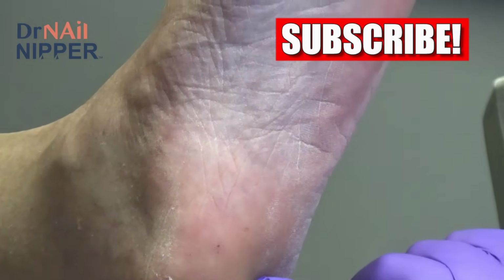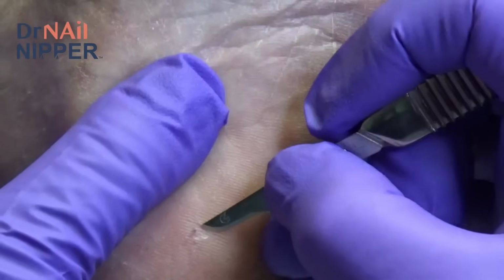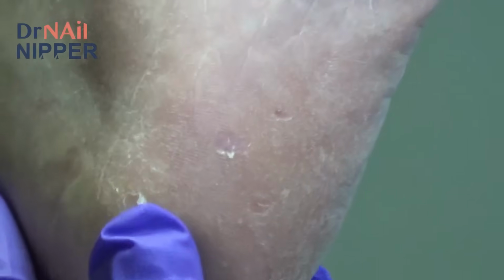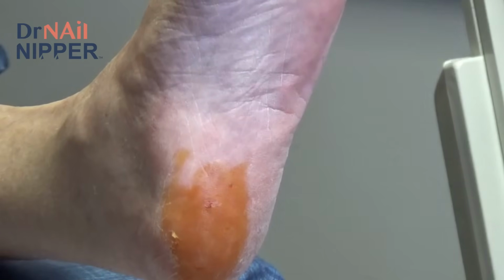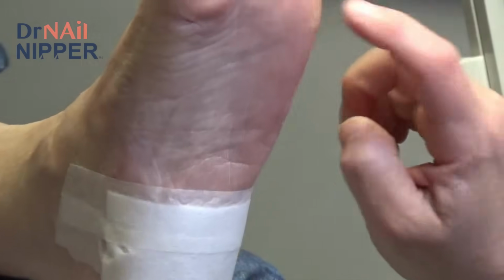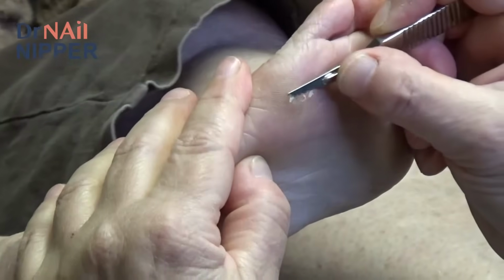Splinter in the Heel. Who removes splinters? Dr Nail Nipper (2021)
👉 Click on the 👍 Like button for this video.  💕 Share with friends.

@DrNailNipper :  Just like the time that I watched "Love Is a Many-Splendored Thing", oh it's a Splinter.  Check out our movie on Dr Nail Nipper removing splinters in her patient's foot and heel.

The Engo Blister Pads (anti-friction) Dr Nail Nipper has recommend:
Shearban is another frictionless pad discussed

Miracle Foot Repair Cream

The videos are to show different procedures that Dr. Nail Nipper's performs on her patients.  Be kind in the community and ask questions based on a person is reading.

do you see the splinters?
how to treat splinters?
do splinters hurt?
are splinters painful?
are splinters itchy?
can splinters get infected?
splinters how to remove?
what splinters do?
splinters in foot?
feels like splinters in feet?
will splinters remove themselves?
who removes splinters? --